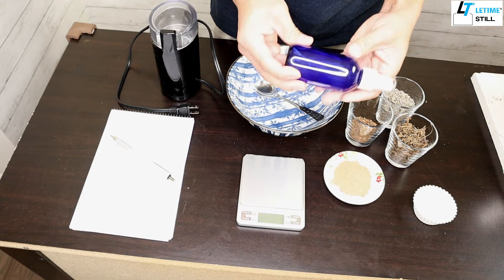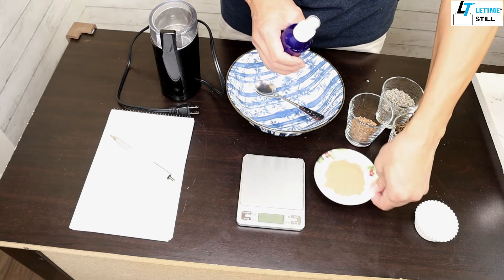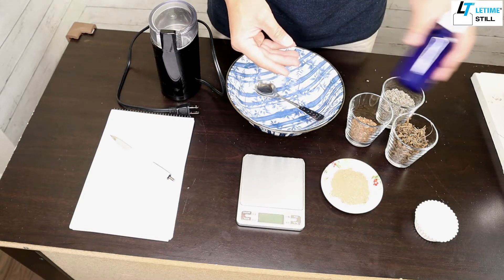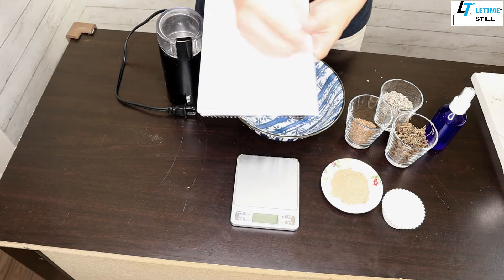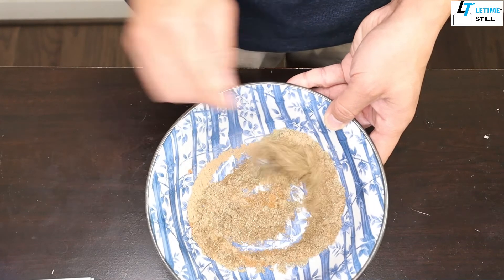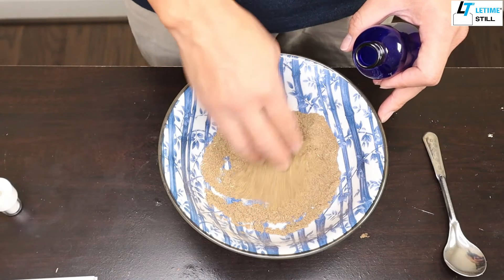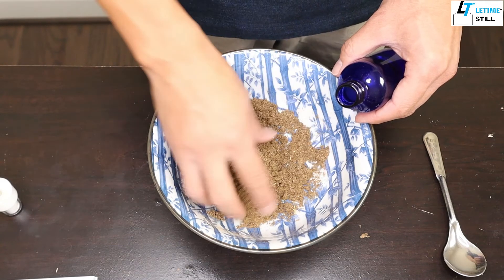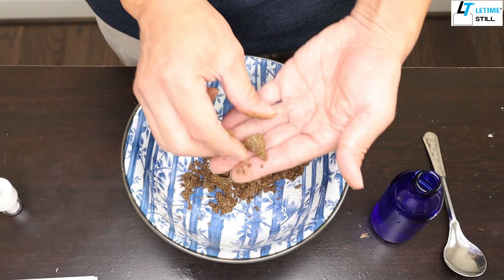Making ALL Natural Incense at Home Step by Step with Receipe Lavender Basil Cinnamon and Hydrosol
Receipe:
2 Parts Lavender Buds Powder
2 Parts Basil Leaf Powder
1 Part Cinnamon Power
20% Makko Powder
Lavender hydrosol or distilled water

Steps:
1, Blend each component into powder;
2, Measure 5 gram lavender powder, 5 gram basil powder, 2.5 gram cinnamon powder and 2.5 gram Makko powder;
3, Mix all powder in a large bowl well;
4, Gradually add hydrosol into powder and make it into clay. Be careful don't add too much water at a time;
5, Press it into a cone shape.